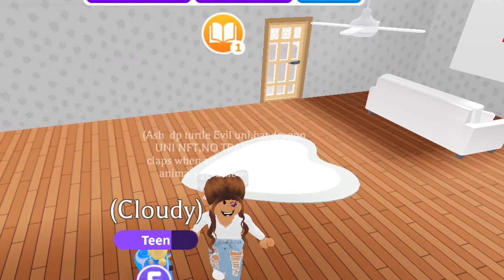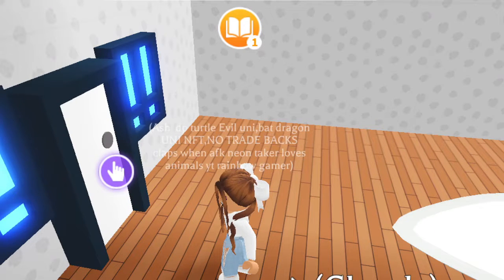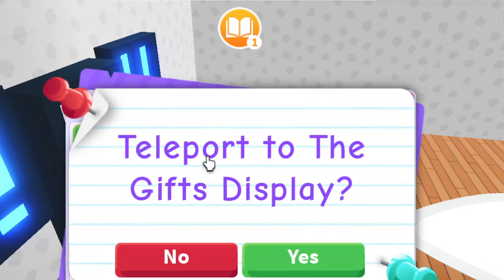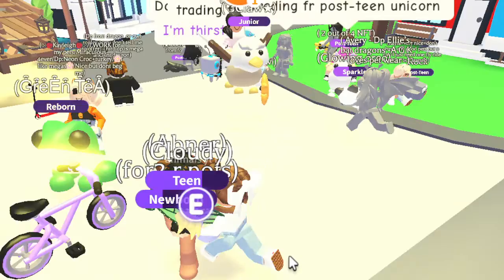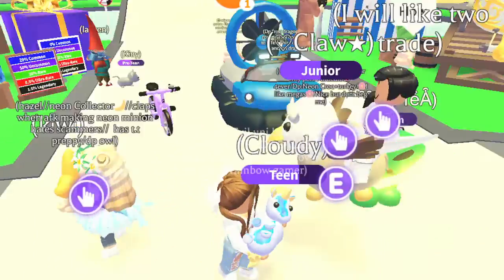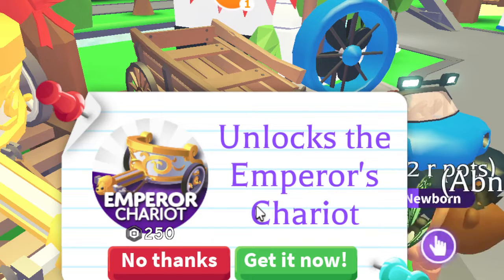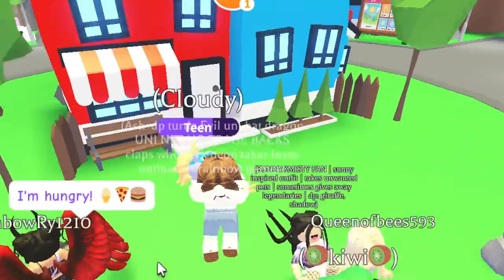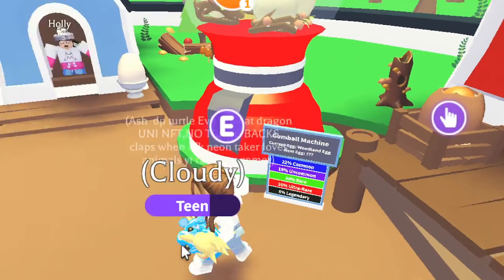HUNTING FOR THE NEW PETS IN ADOPT ME!!